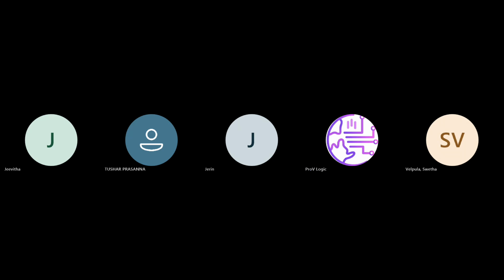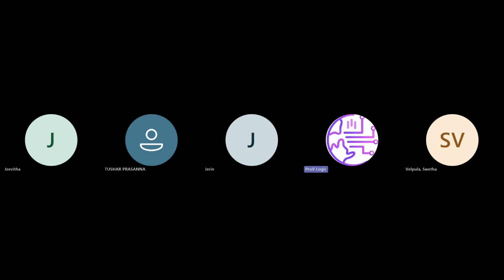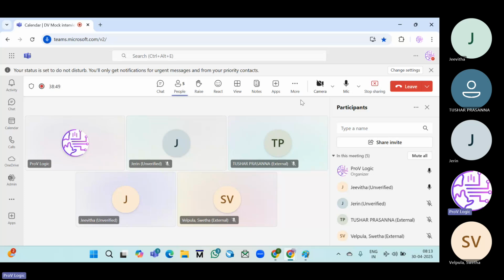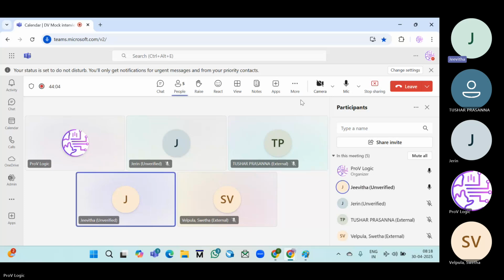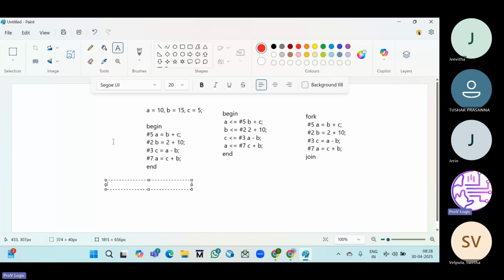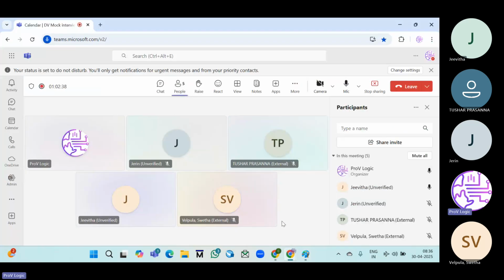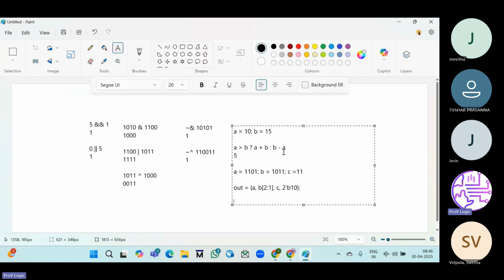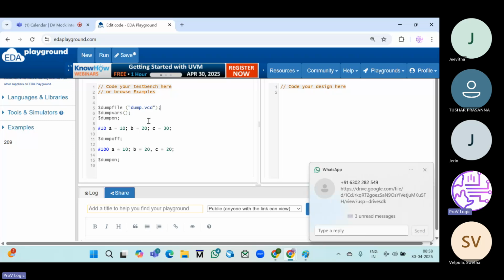Verilog HDL Mock Interview - Level 1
Confused About the VLSI Career Path?
You’re not alone — and we’re here to help!

If you’re a VLSI fresher or job seeker, and feeling overwhelmed by too many options and unclear directions, this session is just for YOU!

We’ll help you get clarity on:
How to get started in the VLSI industry
What career roles are available and how to choose
Industry insights and hiring trends
How to prepare and stand out in interviews

It’s time to replace confusion with CONFIDENCE.

Watch now and take your first step towards a successful VLSI career!
Specially designed for fresh graduates, job seekers, and tech enthusiasts entering the chip design world.